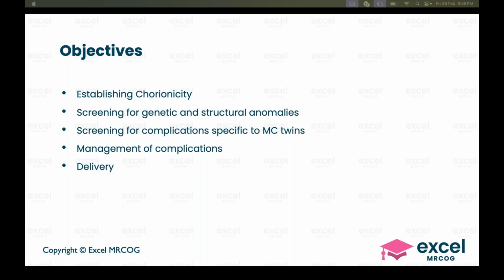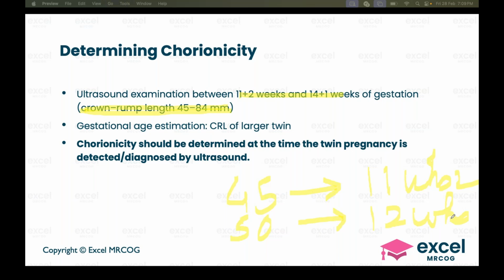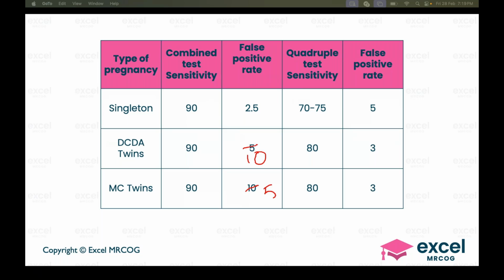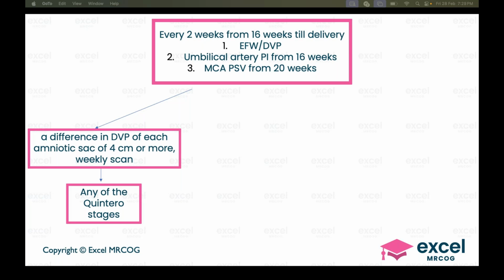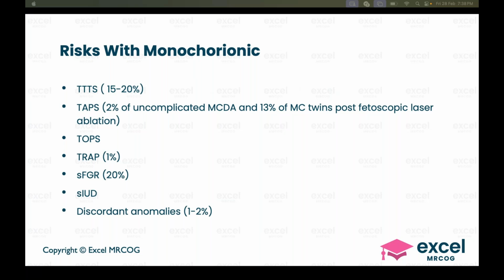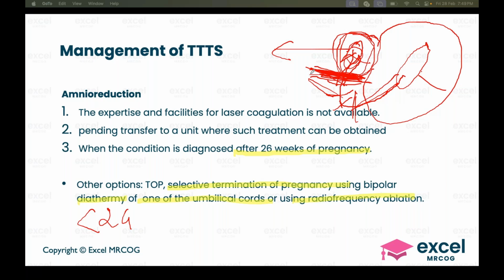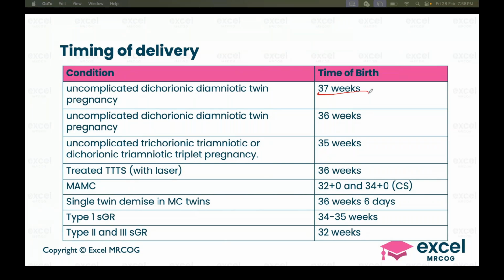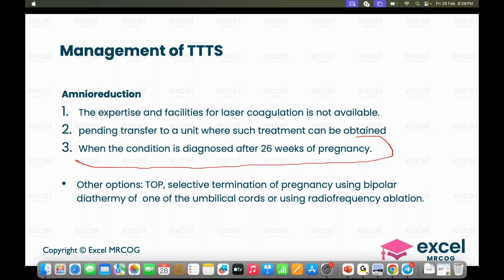Monochorionic Twin Pregnancy– 2024 Partial Update (GTG No. 51) | Antenatal Care | Excel MRCOG